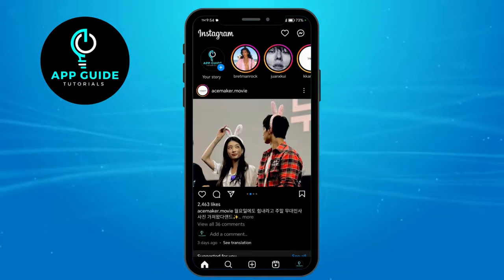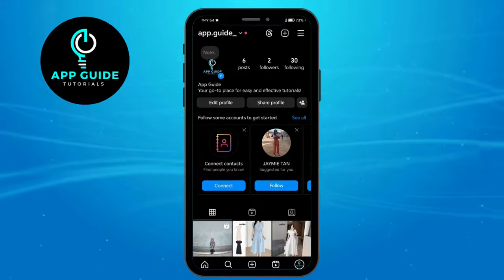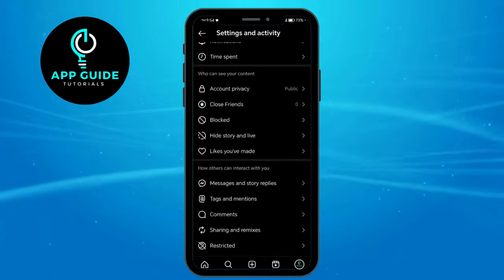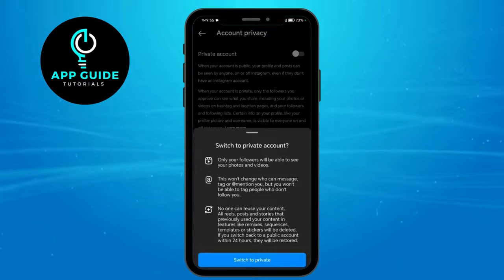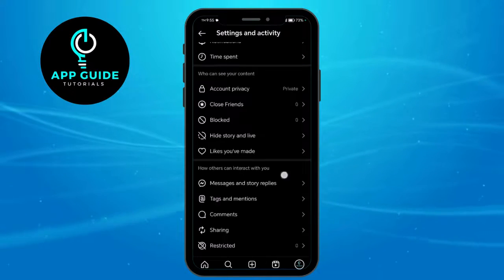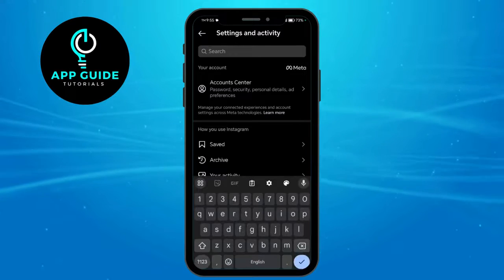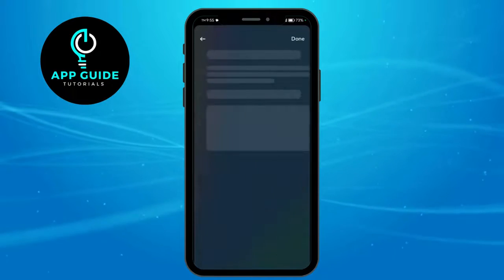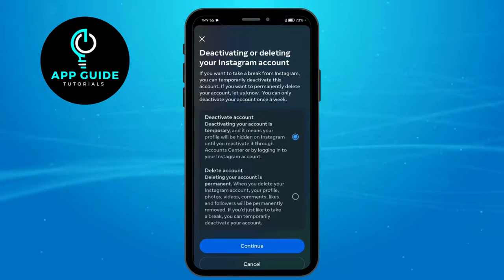How to Hide an Account on Instagram | Android Tutorial (2027)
Want to hide an account on Instagram? This tutorial will guide you through the steps to hide someone's posts or stories without unfollowing them, or to make your own account private, using the Instagram app on your Android device. Perfect for those looking to control what they see or who can see them.

In this tutorial, you'll learn:
How to mute someone’s posts and stories to hide their content.
Step-by-step instructions to make your own Instagram account private.
Tips for controlling who can view your profile and interact with your content.

Take control of your Instagram feed—follow these steps to hide accounts and manage your visibility on Instagram using your Android device!